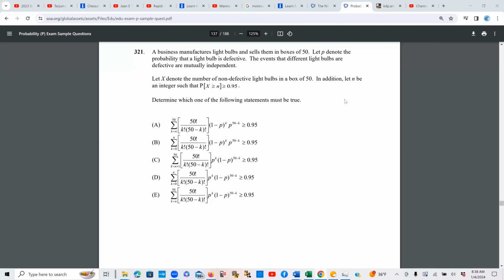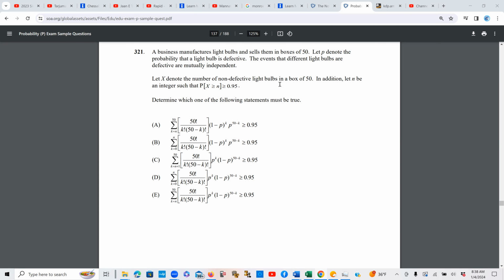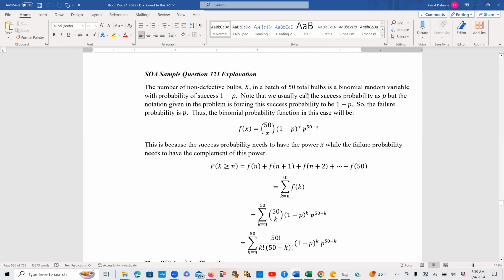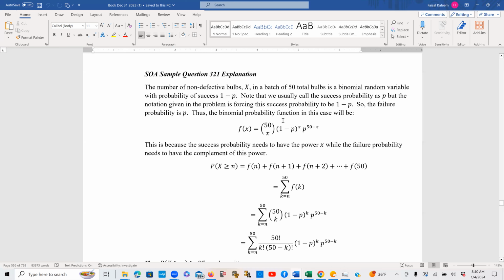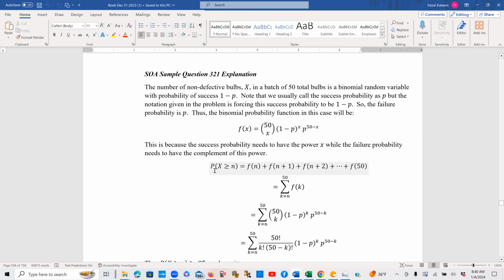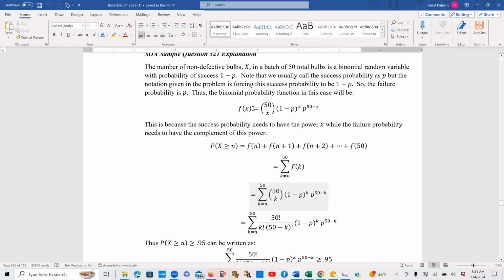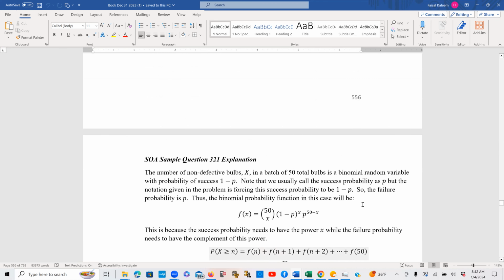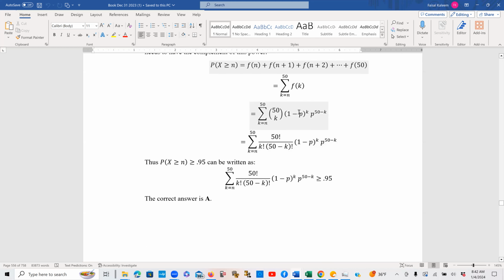Actuarial SOA Exam P Sample Question 321 Solution